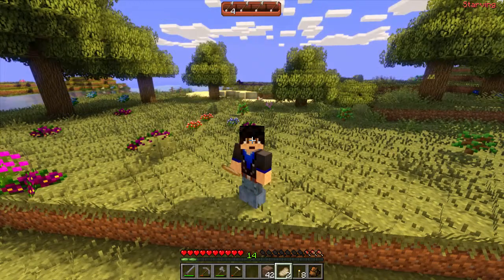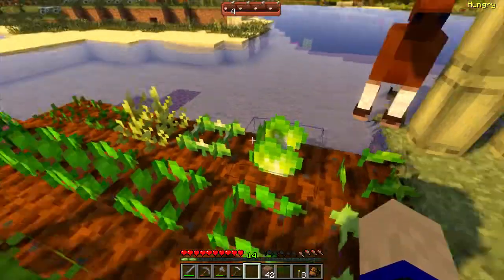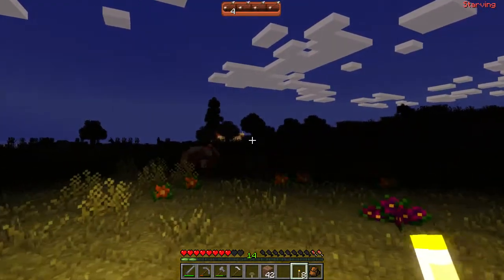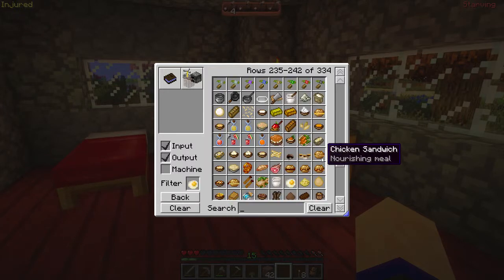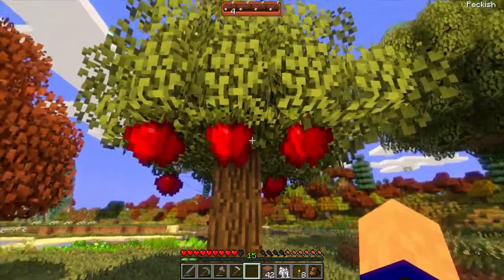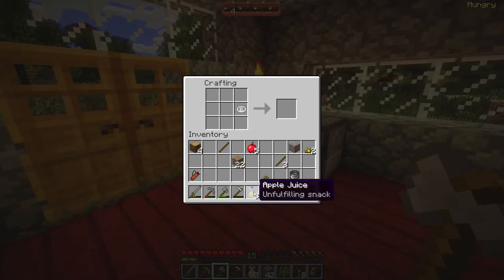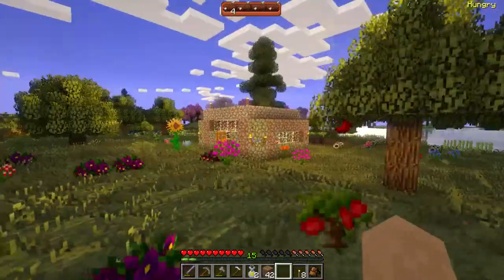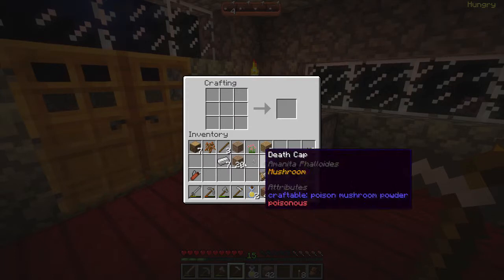Minecraft: Life In The Woods - EP3 - Apple Trees!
This is Stanley! I'm an average person trying to express himself through the power that is YouTube!

I am playing the Mod Pack: Life In the Woods, created by Phedran
In this mod, the focus is on exploring, foraging, manual farming,
hand crafting, and living in harmony with nature.